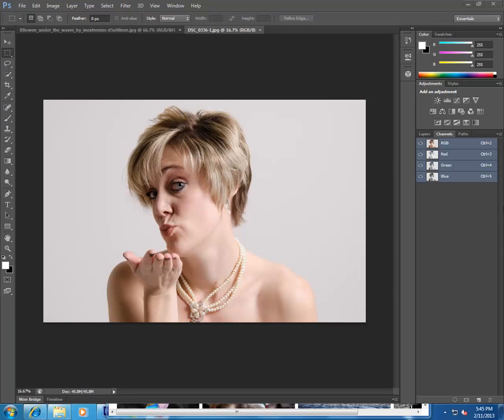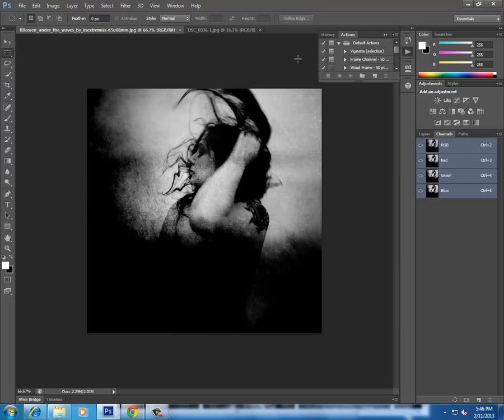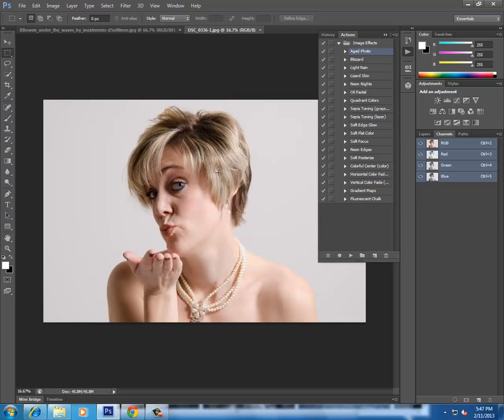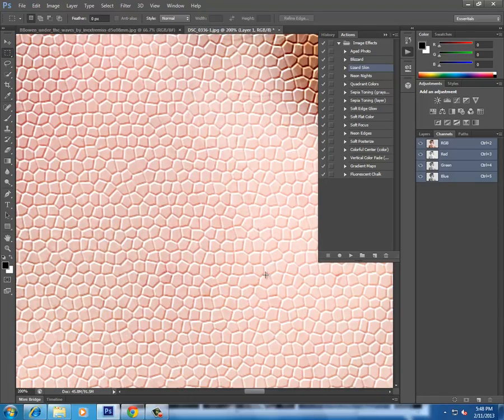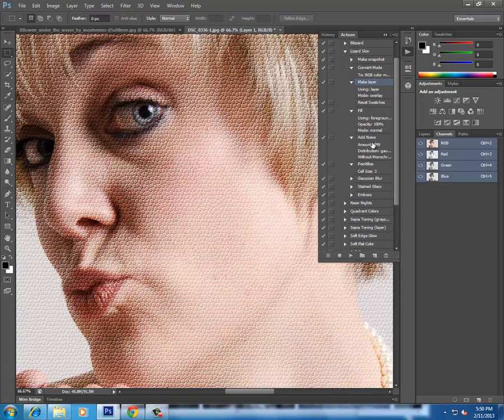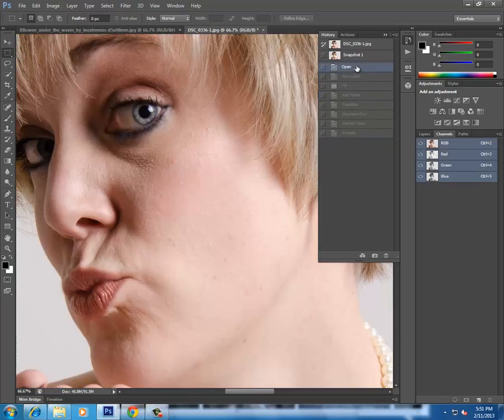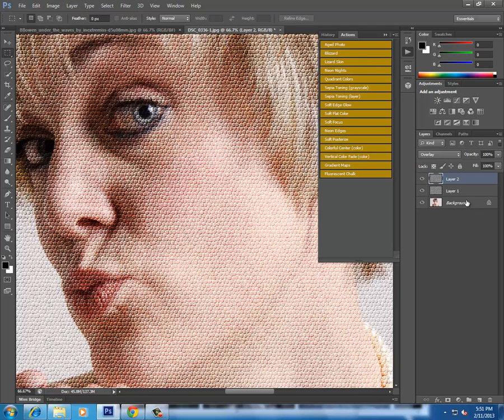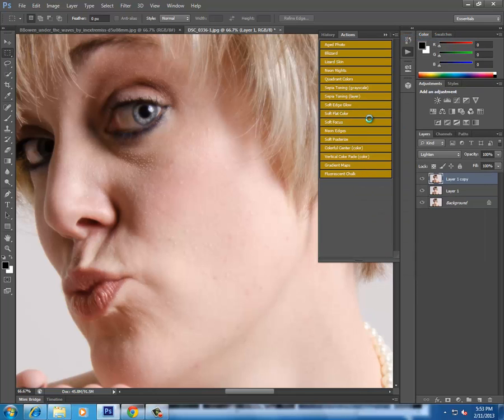Actions Intro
Introduction to Actions and-or